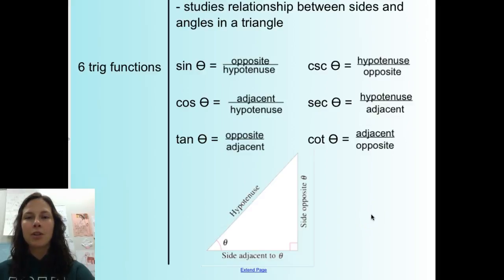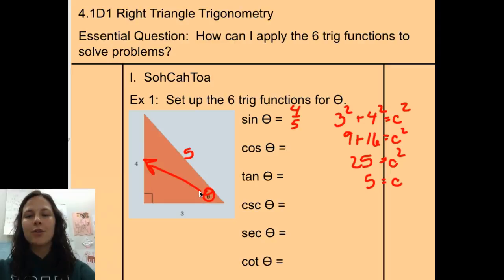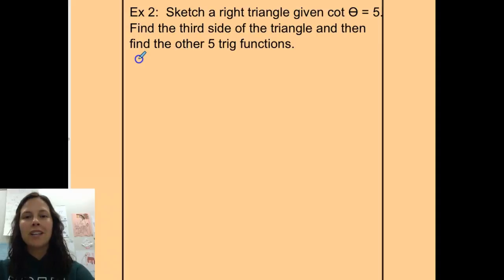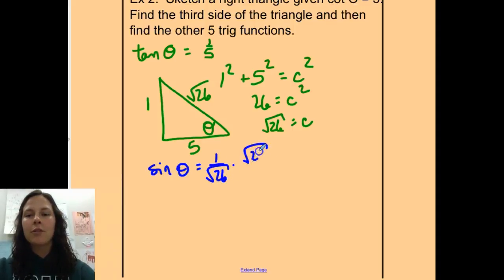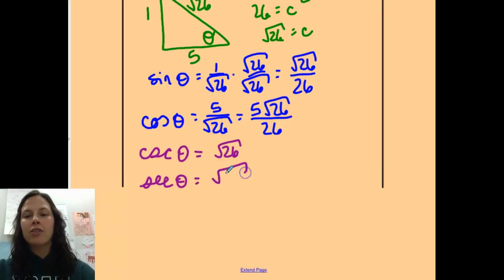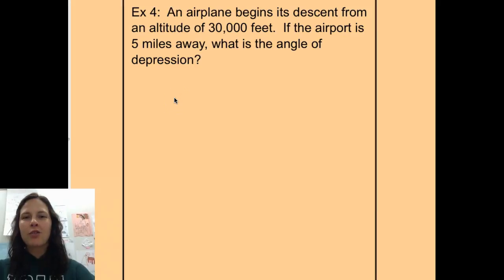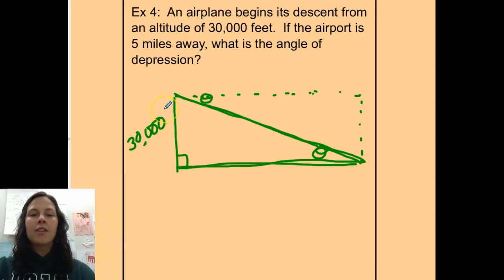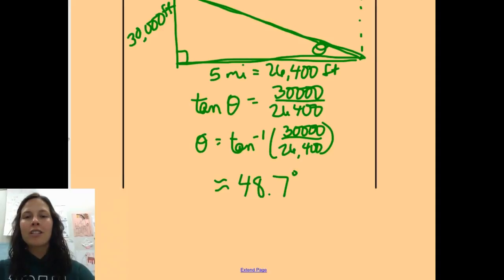4.1D1 Right Triangle Trig